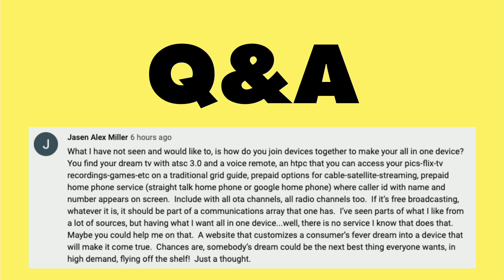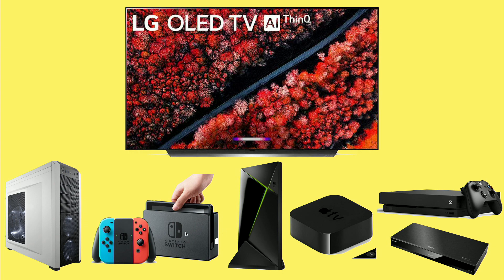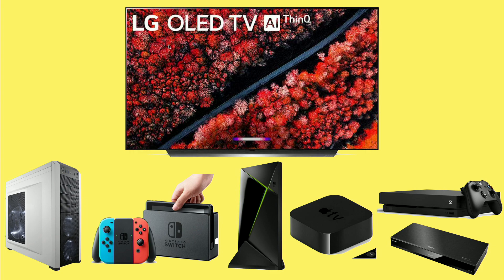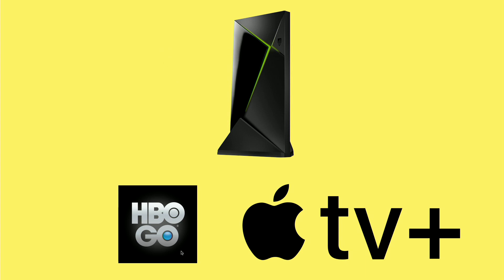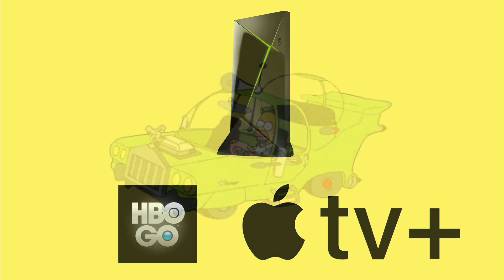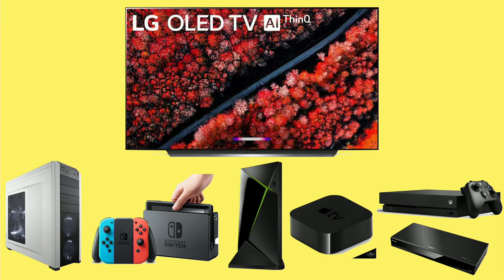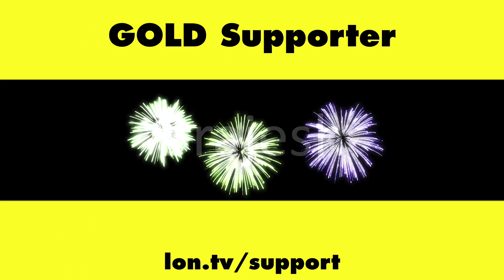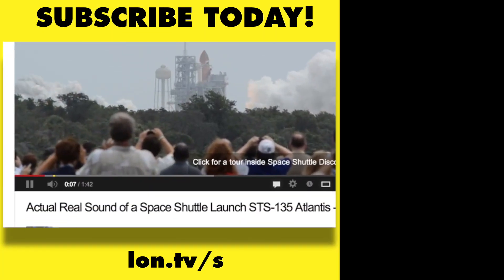What is My Ideal Product? A Single Device to play All My Content!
This video is a snippet from a Weekly Wrapup episode that you can find . It would be nice to have a single device capable of playing all my content that I like to watch! Instead, I find that there is no single all-in-one device that can accomplish all my content needs.